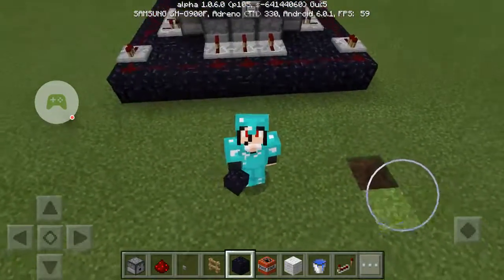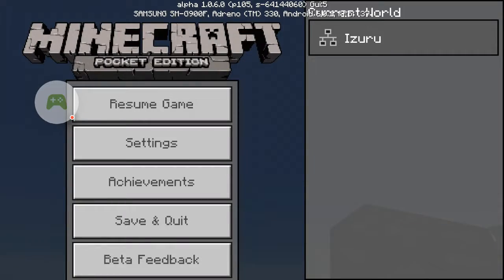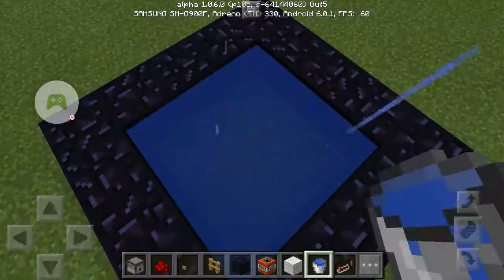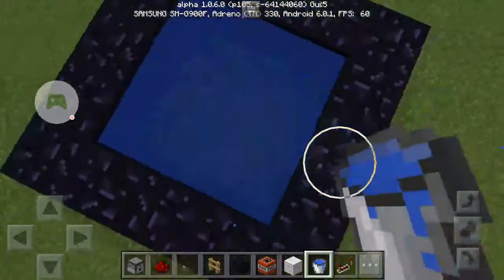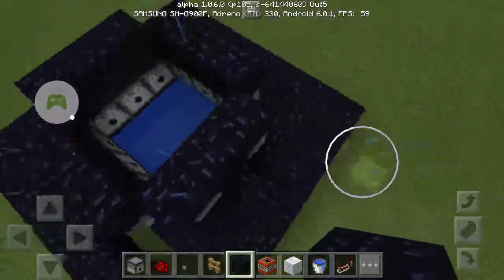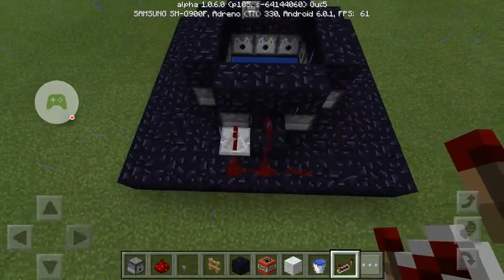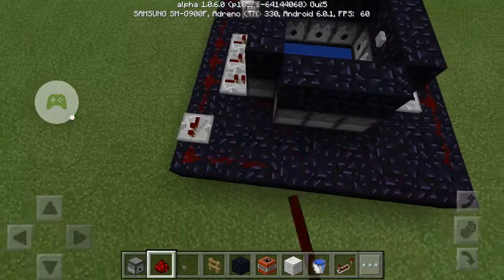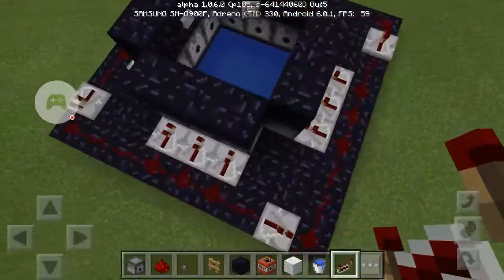Redstone Creations: TNT powered trampoline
This is the step by step guide on how to build a trampoline powered by TNT... enjoy and try not to blow yourself up